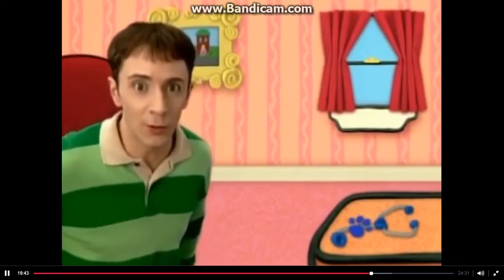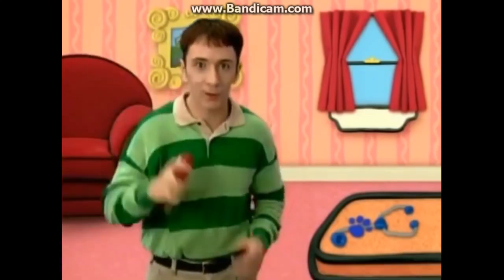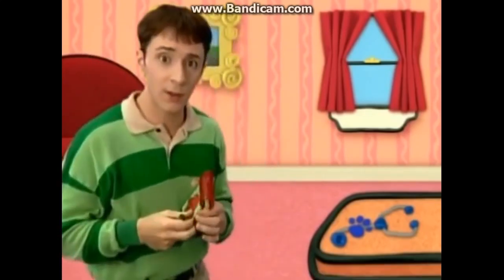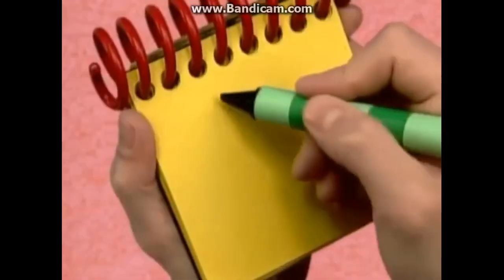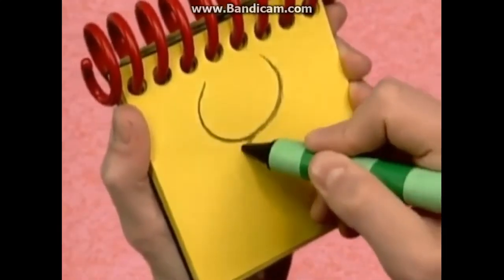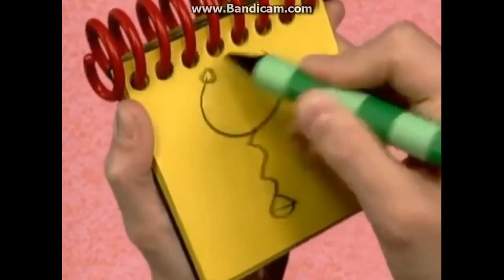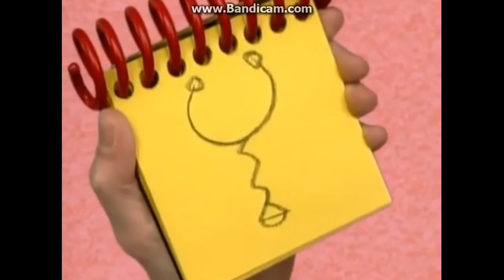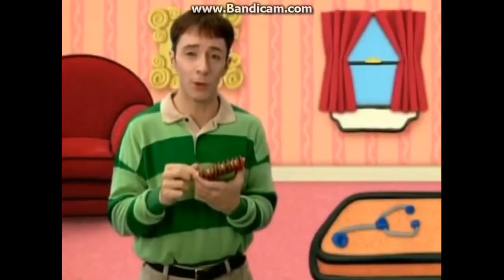Blue's Clues How To Draw A Stethoscope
From Occupations.

Blue's Clues English Episodes Playlist, Blue's Clues english episodes, Blue's Clues video Playlist, Blue's Clues New Episodes, Blue's Clues Playlist, Blue's .

Blue's Clues Playlist, Blue's Clues English Episodes Playlist, Blue's Clues english episodes, Blue's Clues English Episodes New Episodes, Blue's Clues video .

Blue's Clues english episodes, Blue's Clues English Episodes Playlist, Blue's Clues New Episodes, Blue's Clues video Playlist, Blue's Clues Playlist, Blue's .